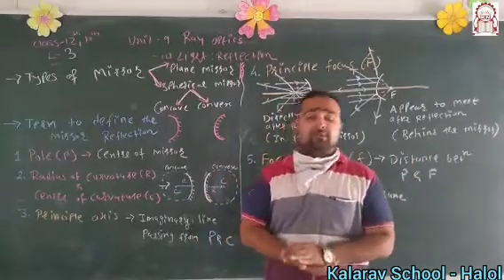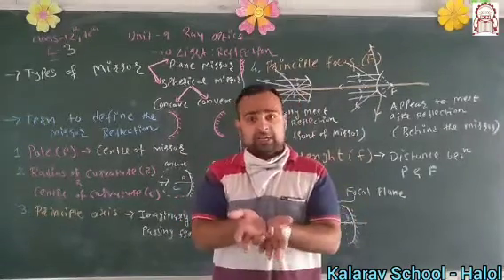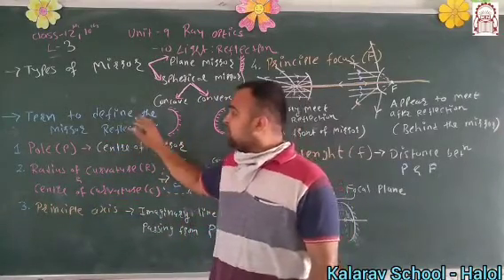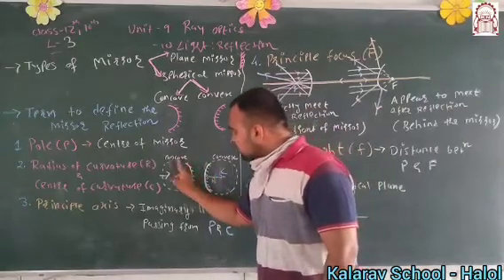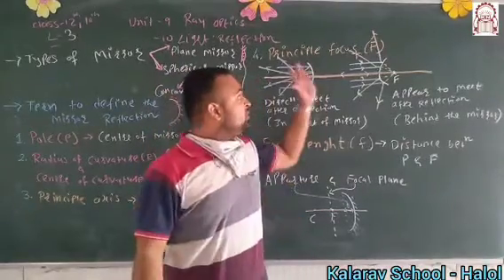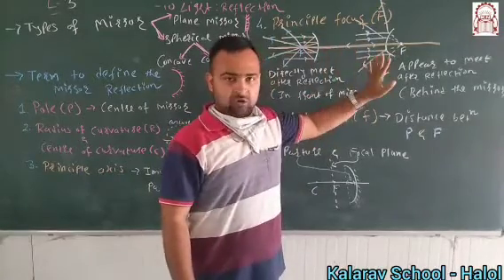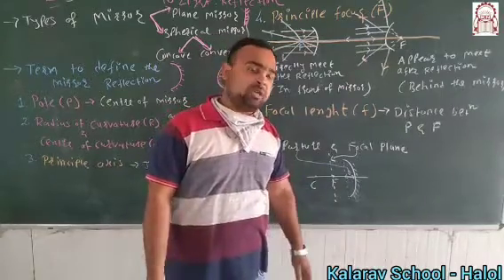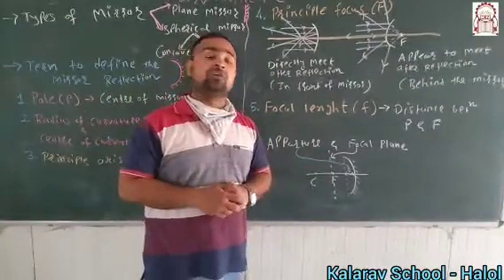Std 12th Sci & 10th EM: Physics/Science Chapter 9- Ray Optics (Mirror & Definitions) (Part 3)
Rushin Sir